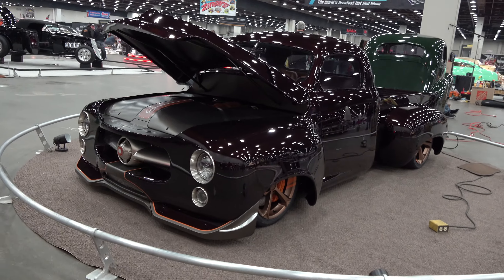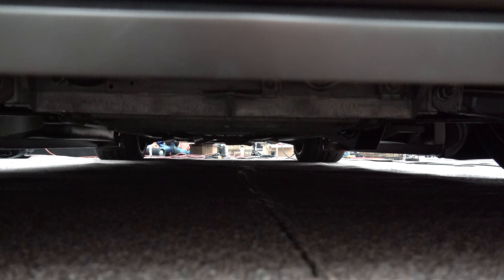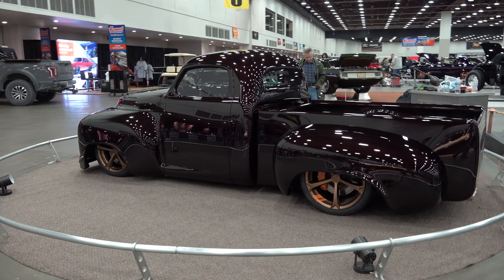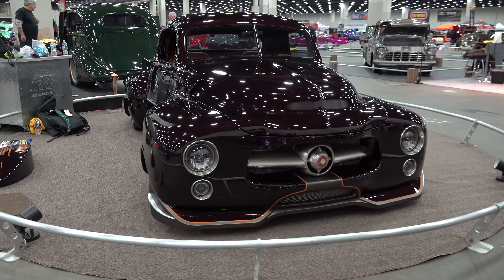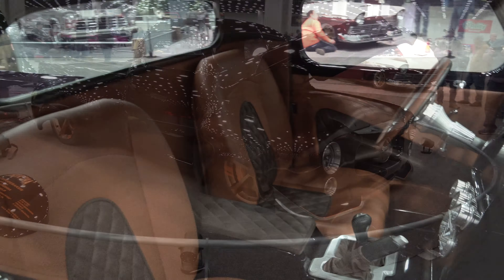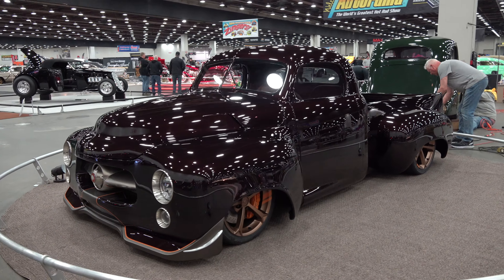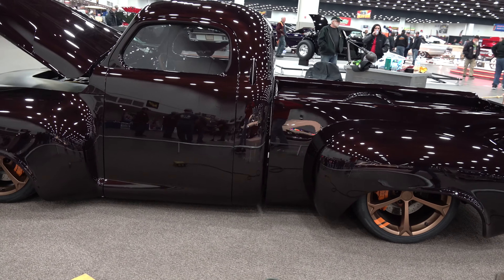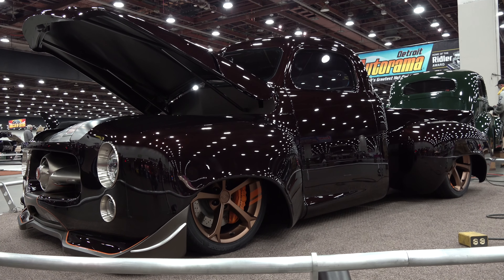1951 Studebaker Pickup Bertha Great 8 Winner 2022 Detroit Autorama World Of Wheels Cavalcade Of Cool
In this video from the 2022 Detroit Autorama, World Of Wheels, Cavalcade Of Cool held in Detroit MI, I catch up with the 1951 Studebaker Pickup "Bertha"...When the weekend was over this 1951 Studebaker Pickup won a Great 8 at the 2022 Detroit Autorama. It's covered in a deep red paint that is close to a factory Ford color...With a little change to it's shade. It's trimmed in a factory Chevrolet Corvette color that has been massaged a little...They work well together for sure!!..The all leather interior is all custom and very fitting for the build...Wheels are a personal choice and no one set will please everyone...The stock Corvette wheels they used look custom and work well with the theme of the build...Under the custom hood is the heart of a modern Corvette. And the rest of the Corvette drivetrain to put the power to the road...This custom 1951 Studebaker pickup has a ton of detail and modifications. They are all finished to a very high level...Great 8 level!!...Very cool for sure...I'm a BIG fan of this 1951 Studebaker Custom Pickup from the 2022 Detroit Autorama, World Of Wheels, Cavalcade of Cool and I am sure You will be to...Check it out!!!